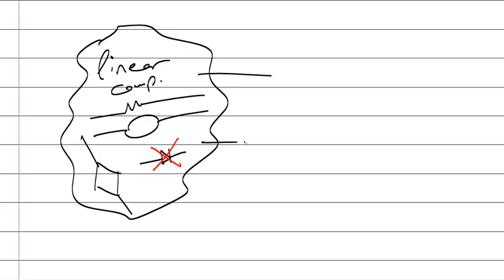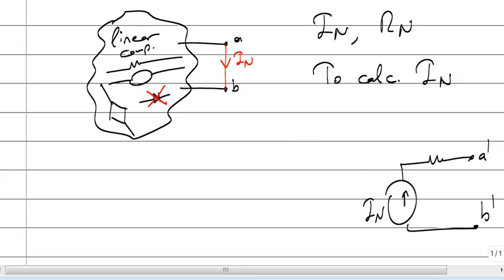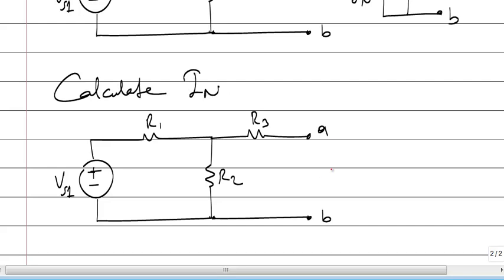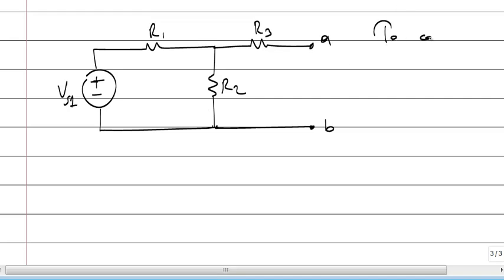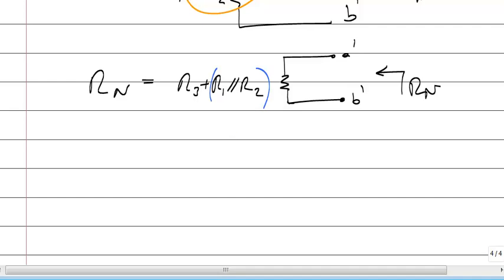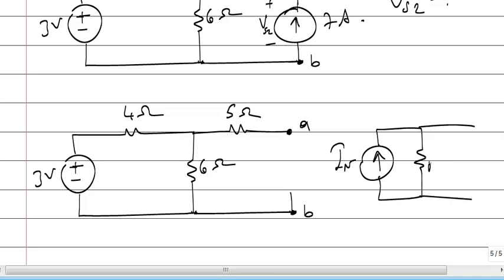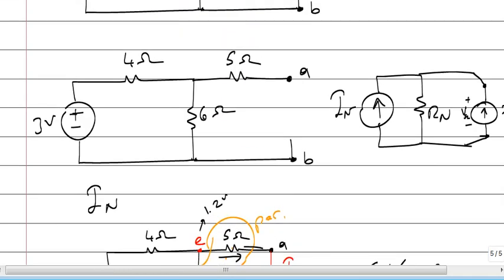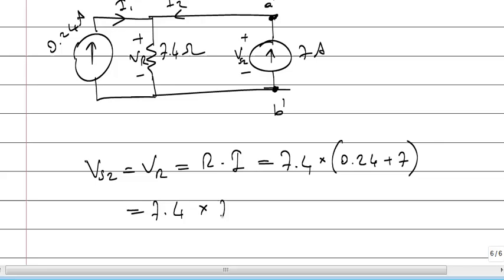eMuderris, maerbirwork000456 dc ckts norton equivalent